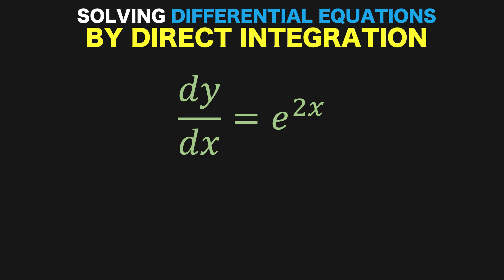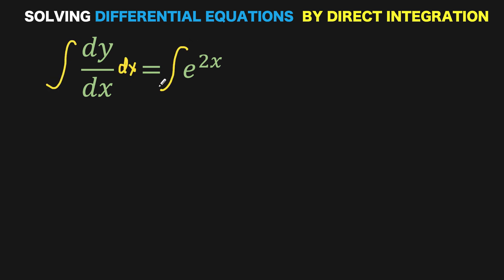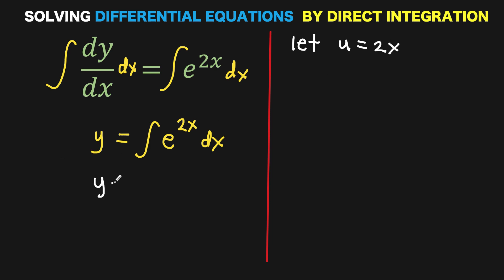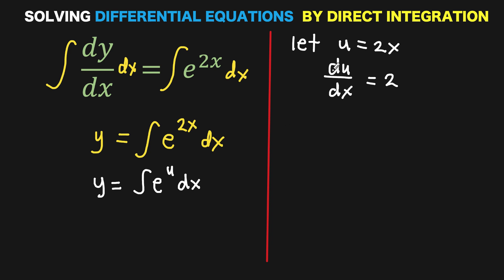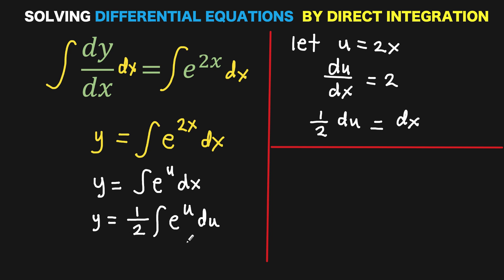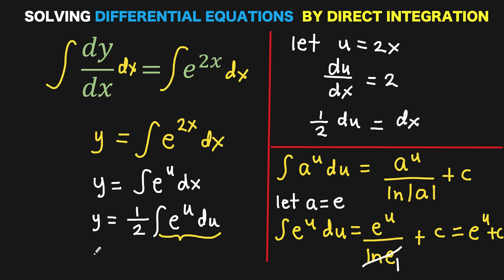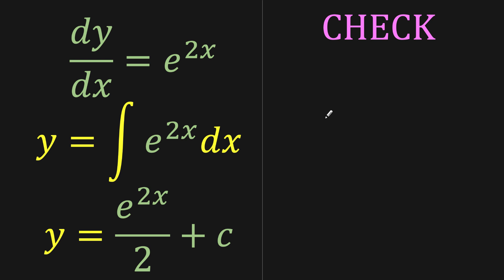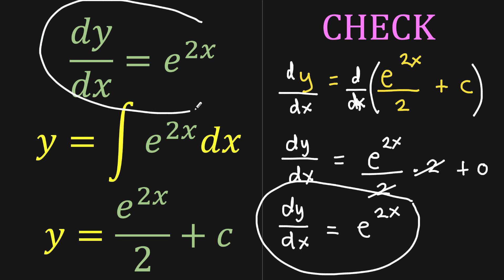2 Solving Differential Equations By Direct Integration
Here is video no. 2 in this Series, Solving Differential Equations
Video 2 Solving Differential Equations By Direct Integration